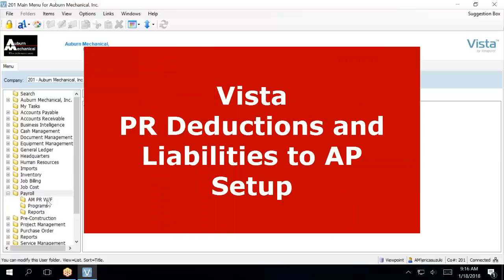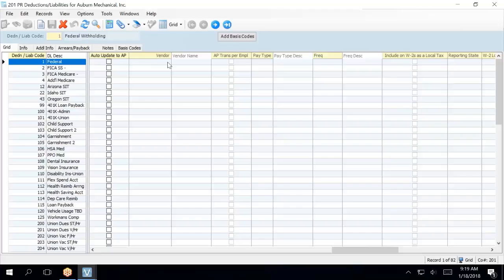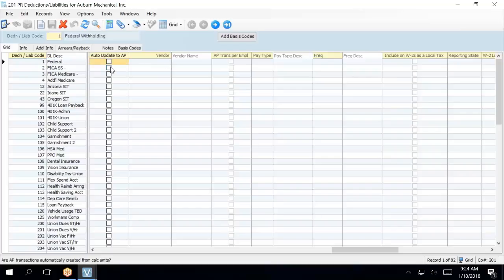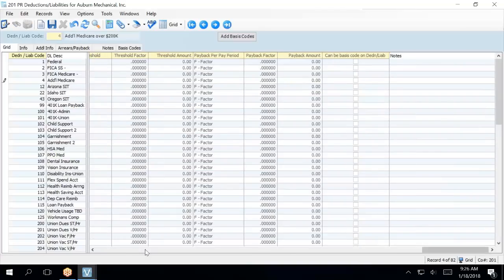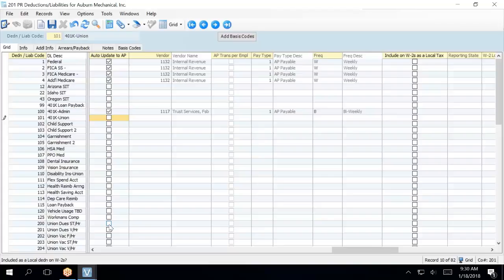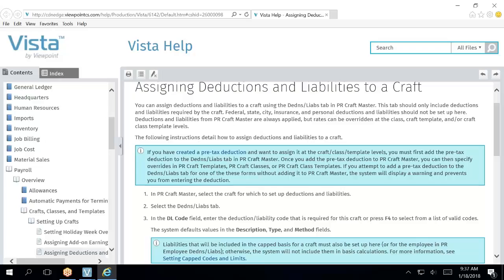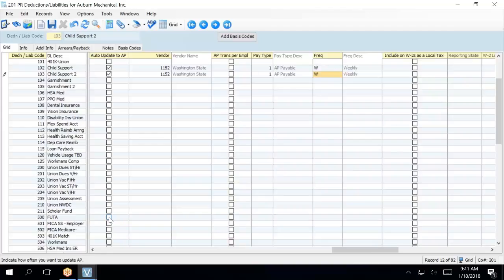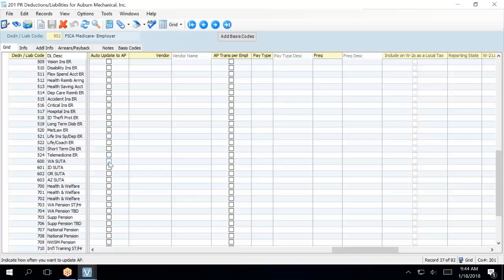Viewpoint PR Deductions and Liabilities to AP Setup